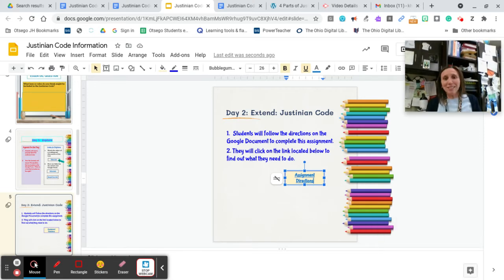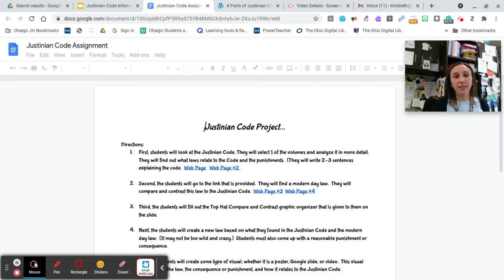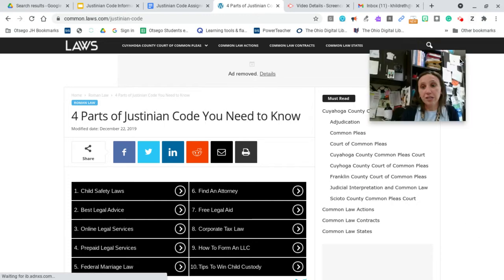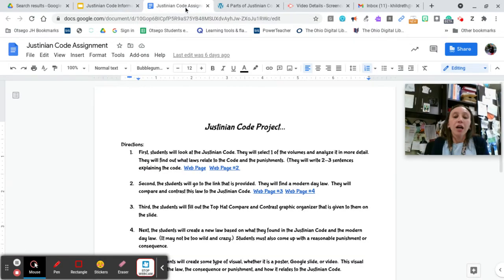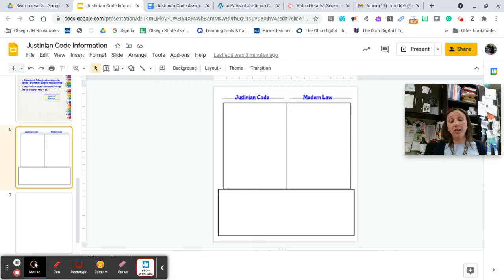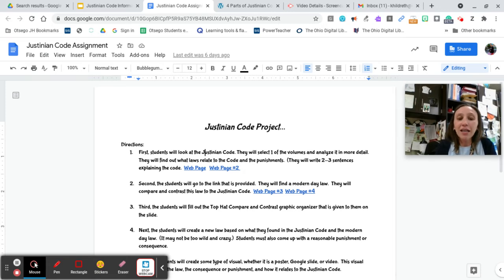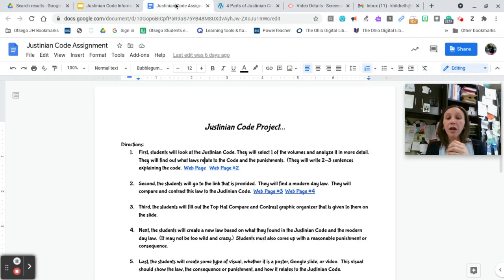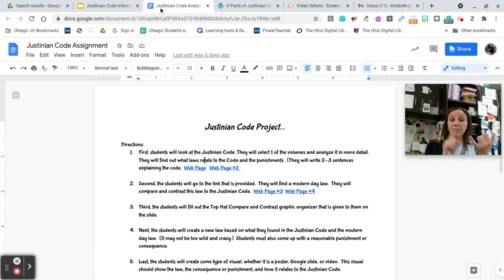Justinian Code: Day 2: Extend